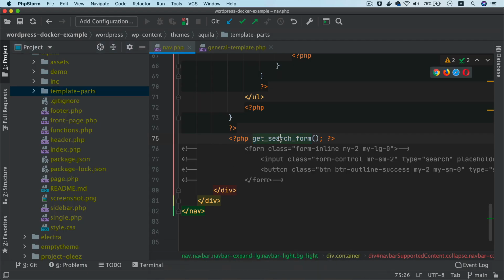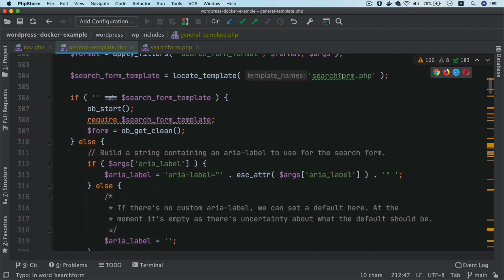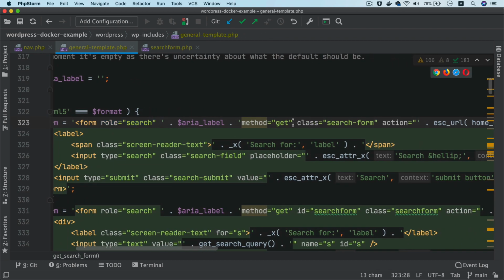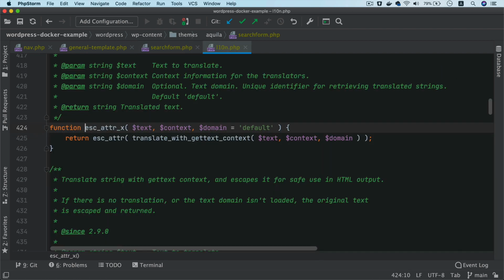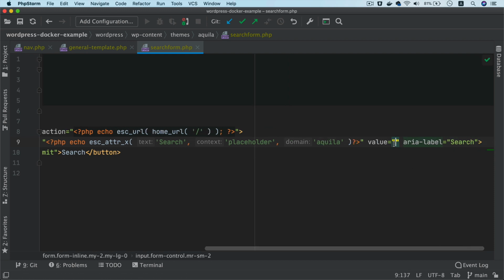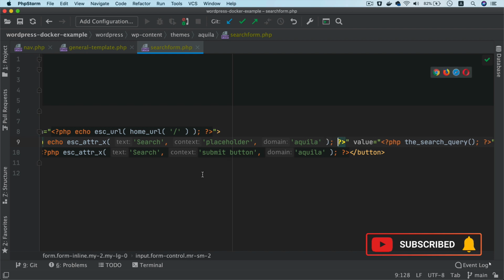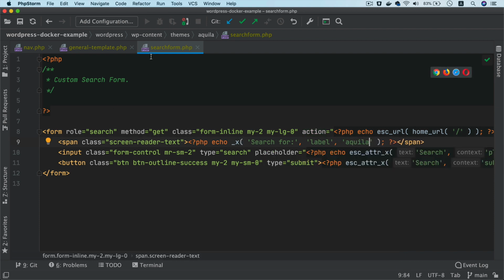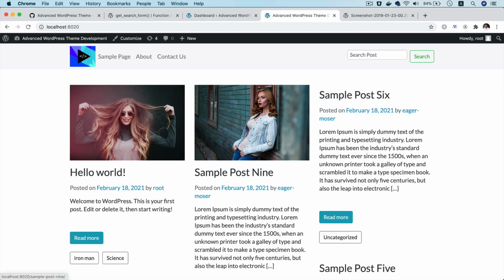Create Custom Search Form in WordPress | get_search_form | Build Your Own Custom WordPress Search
Learn how to Build Your Own Custom WordPress Search using get_search_form | Understand its core functionality | searchform.php

custom search form wordpress plugin, wordpress search form code, how to create advanced search form in wordpress for custom post types, wordpress search form shortcode, wordpress custom search query, how to make a custom search bar in wordpress, wordpress custom search results page template, wordpress search bar customize

Social Links